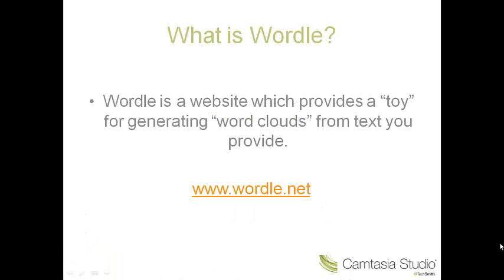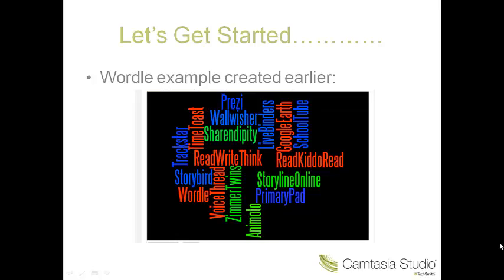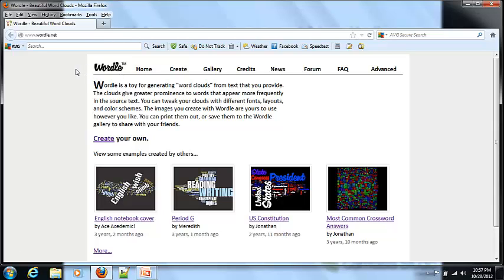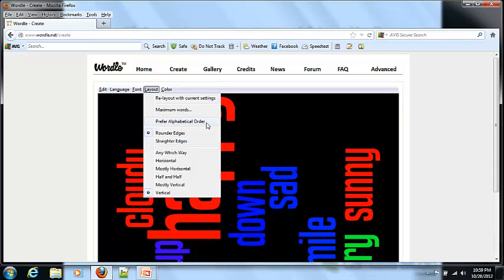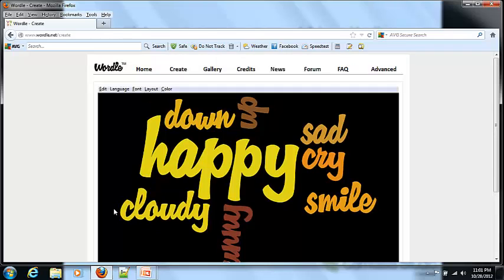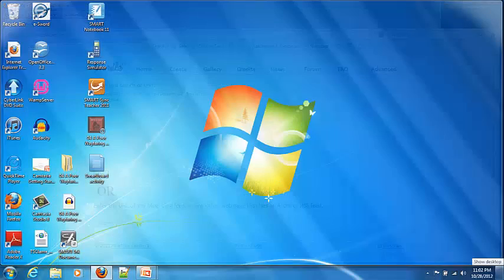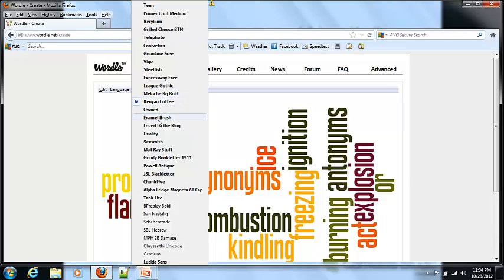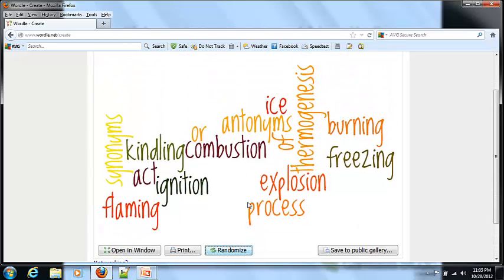Wordle Tech Tool Topic Information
Wordle Tech Tool Project